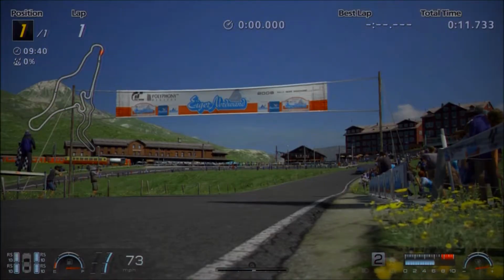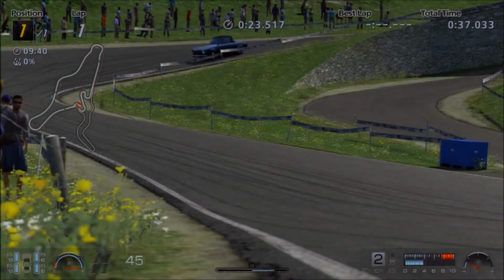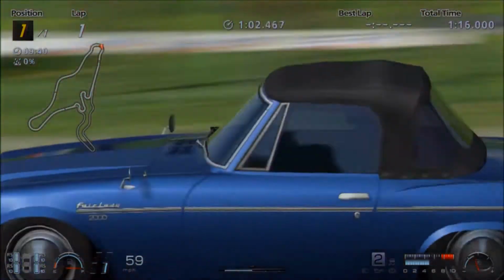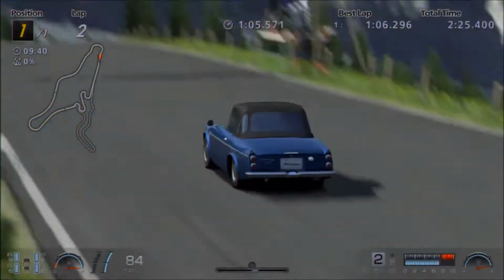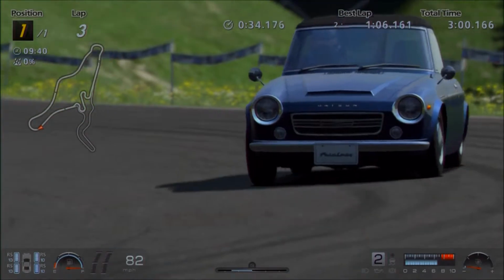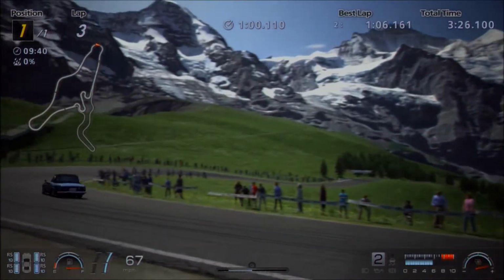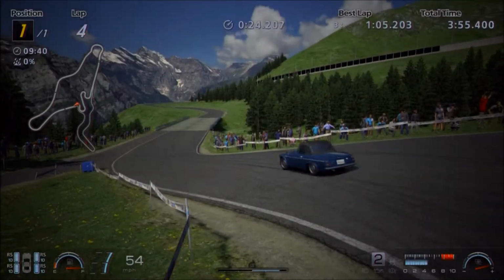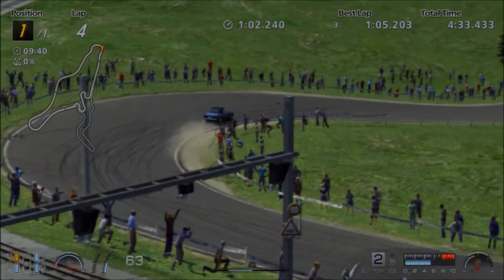GT6 : Days Gone By Ep.69 - Nissan Fairlady 2000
Episode sixty nine of "Days Gone By", a review series for the classic cars of Gran Turismo, both street and race based.

This episode features the classic Nissan Fairlady 2000, a pretty great all-round rag top with the package of a Spitfire and the power of a TVR...

Specs (Fully Tuned) :

Year : 1968
PP : 505
Motor : 2.0 litre, Turbocharged
Power : 320 bhp @ 7,400rpm
Torque : 242 lb/ft @ 6,600rpm

Weight : 812 kgs
P/W ratio : 394 bhp/tonne

Price : 55,000.cr
Detailed interior : No
Paintable : Yes

Good stuff : Well priced and highly capable all-rounder

Not so good : Not much really, just a little slower than some for top end speed

Vine : Hammer Studios Gaming
Personal FB : mike.hamer.311
FightMe App : Hammer Studios Gaming
Google+ : Hammer Studios Gaming
PSN : CORRUPTED_DISC
XBL : CORRUPTED DISC
GTPlanet : CORRUPTEDDISC